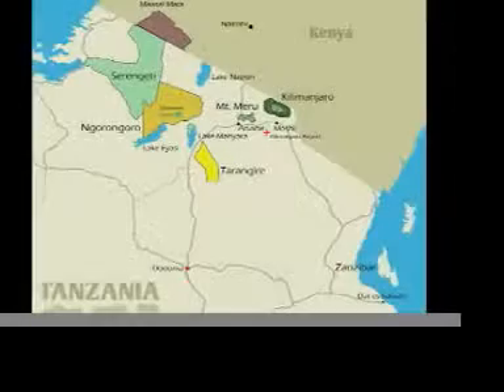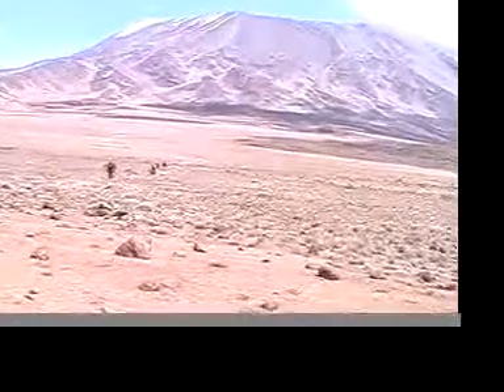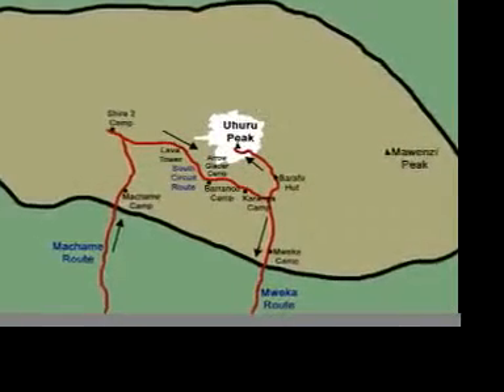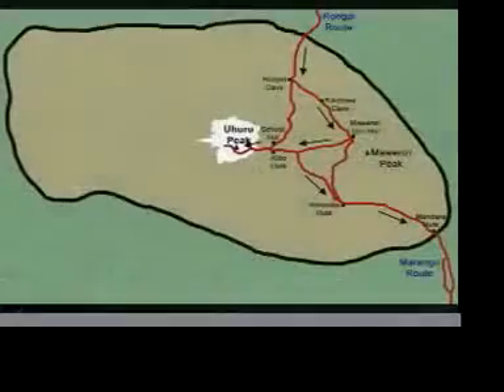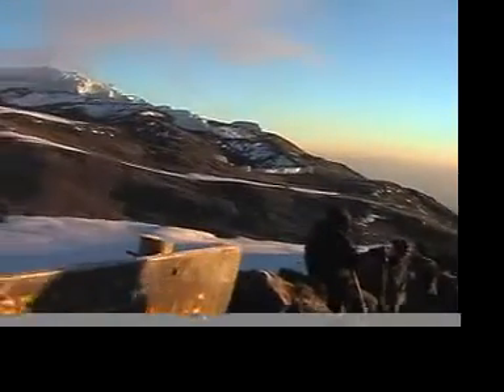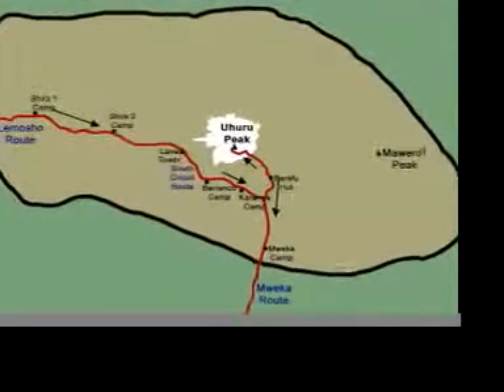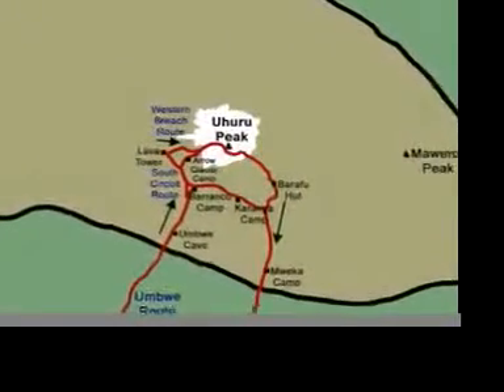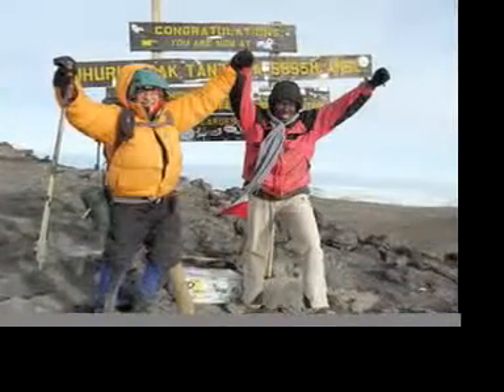Kilimanjaro Treks with Adventures Within Reach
Climb the highest mountain in Africa! This trek is a challenging and inspirational experience for all who attempt it. Adventures Within Reach offers all routes, which can be done in 5-8 days. Each trek is fully supported with guides, porters, and cooks.  Your safety is our top priority. But what route should I take?